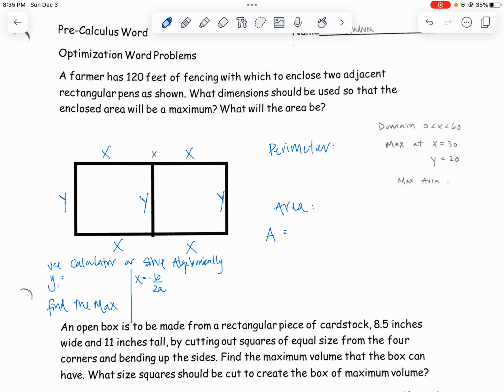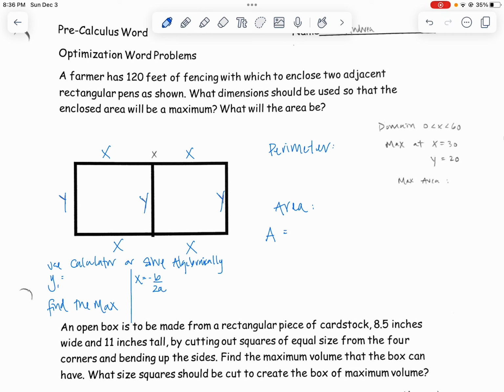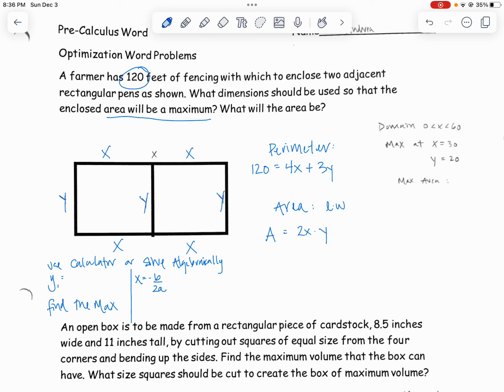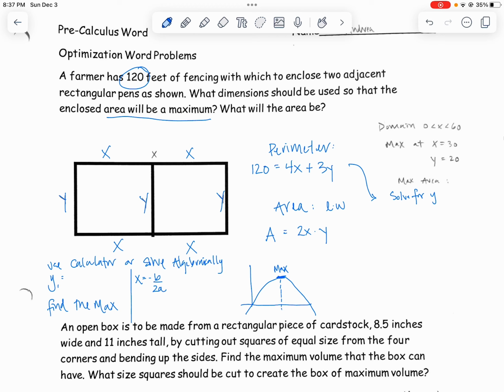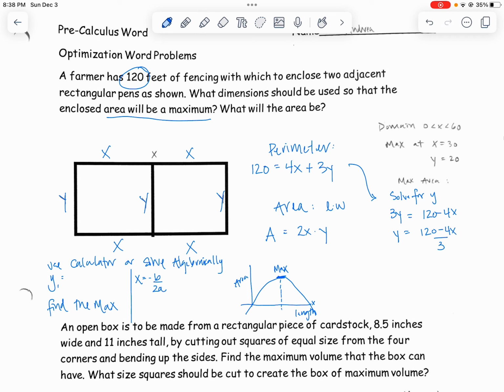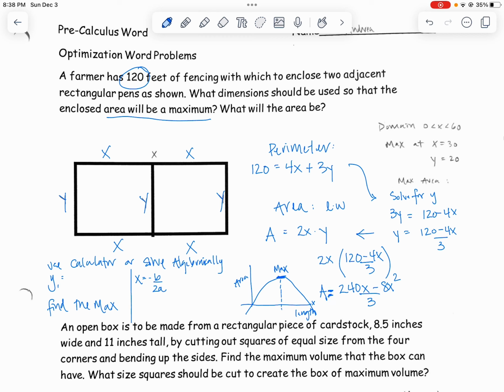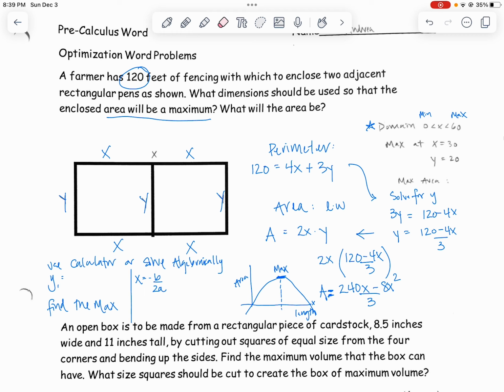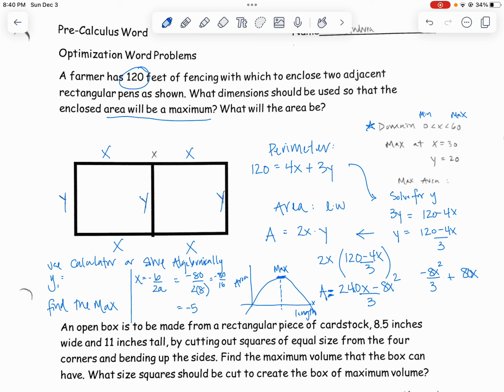Guided notes unit 2 lesson 5 optimization HW5